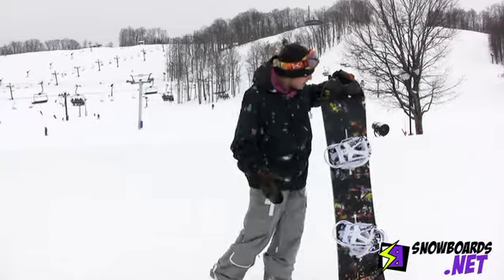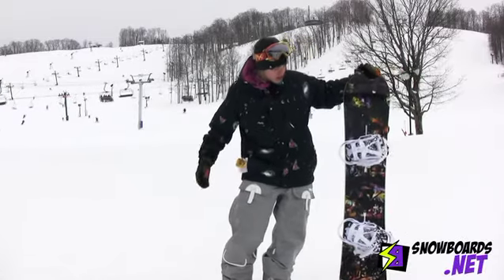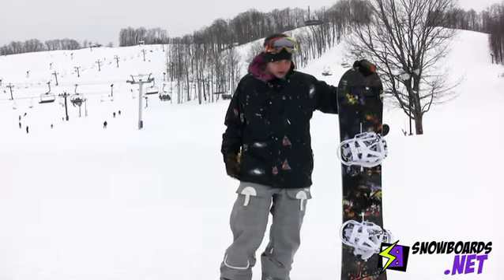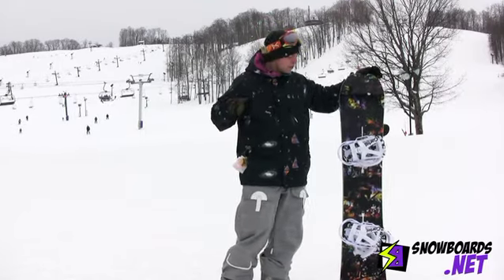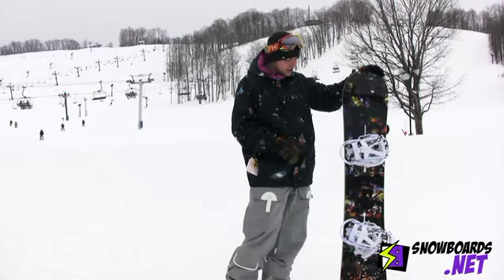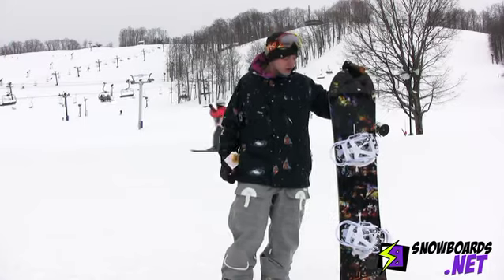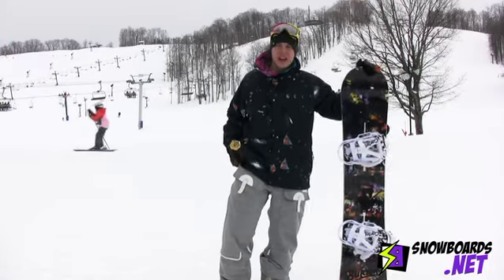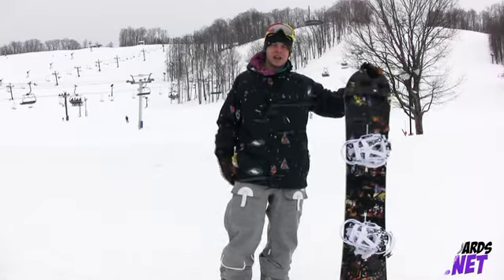2012 Burton Joystick Snowboard Review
Review for the 2012 Burton Joystick Snowboard